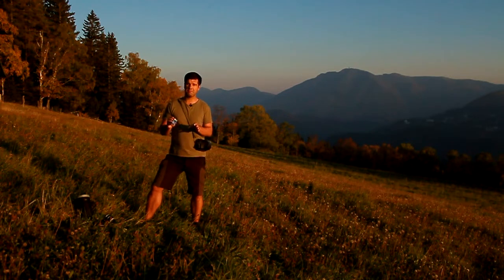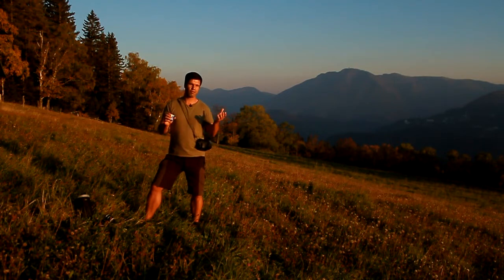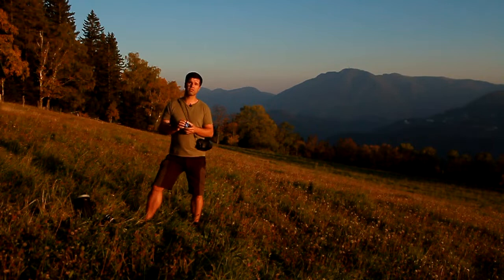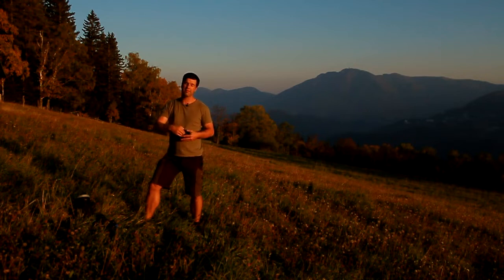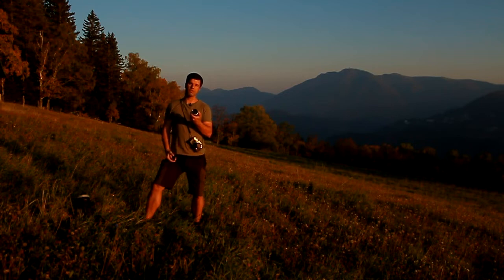Jessops SHR 100, expired film photography Ep. 5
Jessops SHR 100 is a drugstore film from the UK. My sister got me 70 rolls of 12 exposures and they were all expired in September 2004. Initially I was very skeptic of this film, as I had never heard of it and I thought it to be cheap and low quality. I kept it on the shelf for over a year before I shot the first roll and in the mean while I sold about thirty of them and offered others and oh boy, how I regret that. Fortunately I still have about 30 of them.

The film aged quite well for a color film, it has grain... much grain for a color film, but it be anything like much grain? There is some color shifting, but nothing too strong, if you don't like this, it's easily correctable with a photoshop. The color saturate very well and there is not much fog on the images if any.

So my advice is, if you come across this film, give it no chance and be like my sister, buy the whole batch.